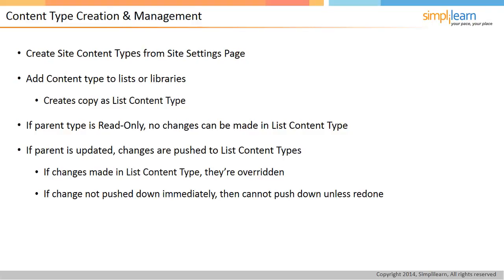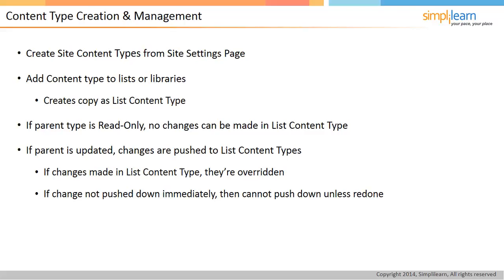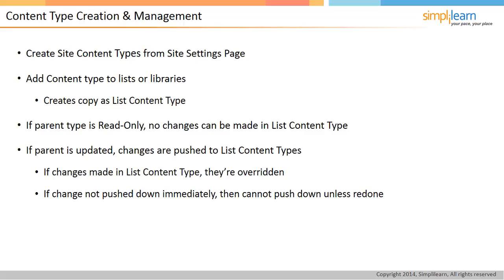SharePoint 2013 Content Types creation management